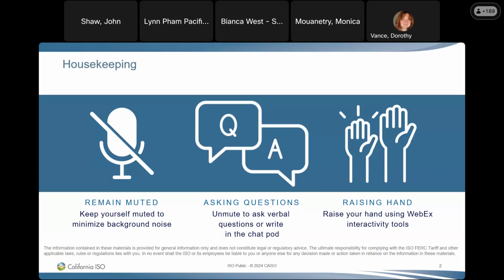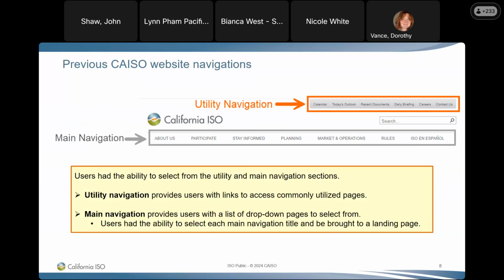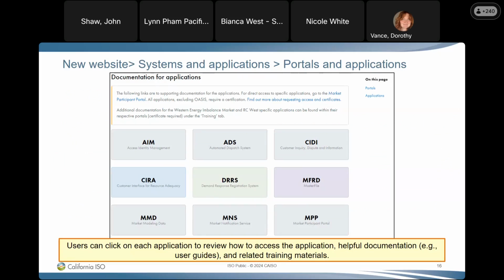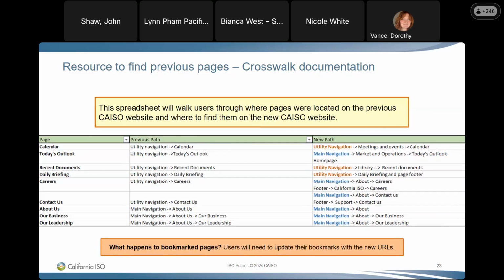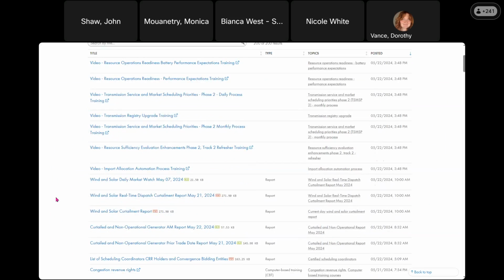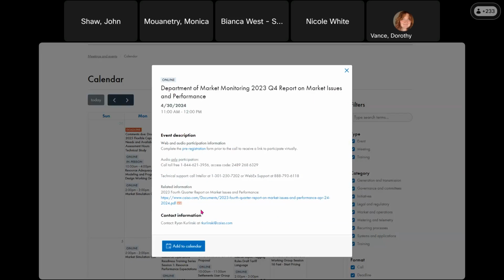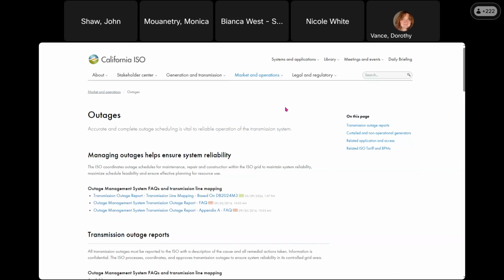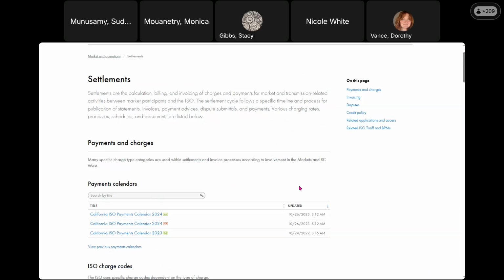May 23, 2024 - Session 1: New CAISO Website Training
Recording of the California ISO's Session 1: New CAISO Website Training on May 23, 2024